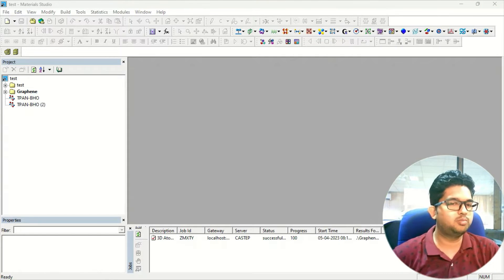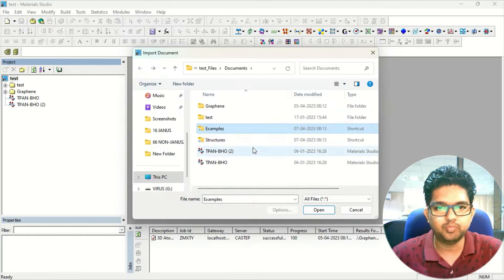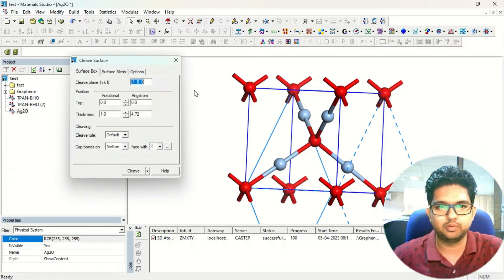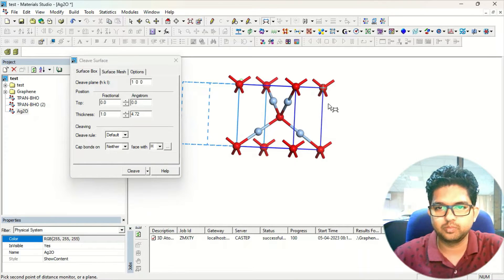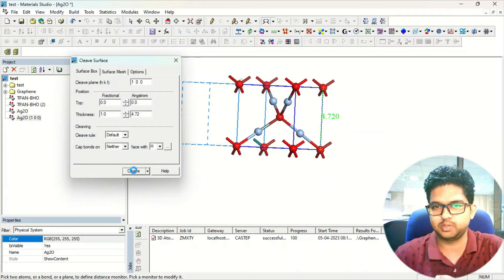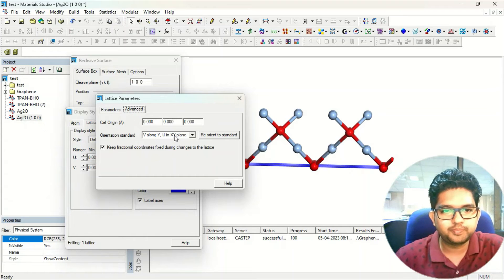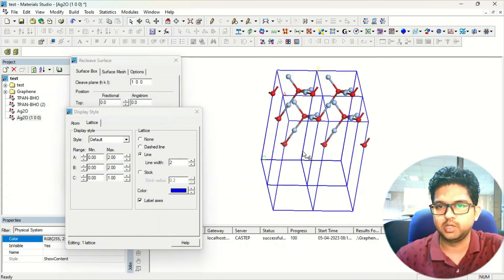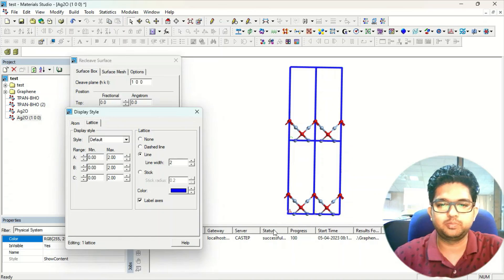How to cleave surface and create vacuum slab ||Gaurav Jhaa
In Materials Studio, you can use the "Cleave Surface" tool to create a new surface by cleaving or cutting a surface along a specific plane or direction. To use this tool, select the surface you wish to cleave in the "Model Tree" window. Then, go to the "Tools" menu and select "Cleave Surface." In the "Cleave Surface" dialog box, you can specify the plane or direction of the cleave, as well as the distance and angle of the cleave. Once you have set the parameters, click "OK" to cleave the surface. The new surface will be added to the "Model Tree" and can be further manipulated or analyzed.